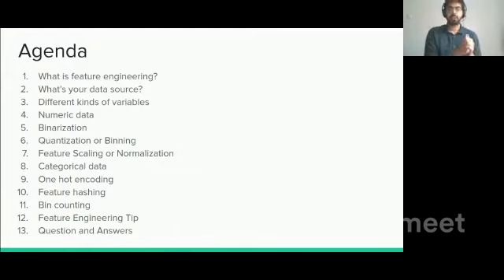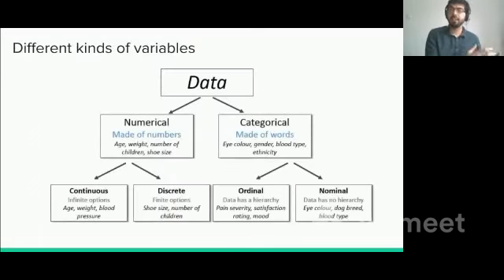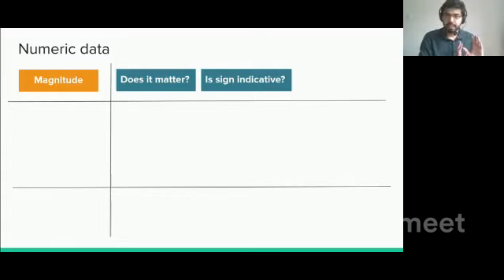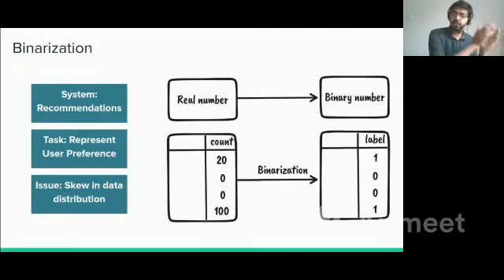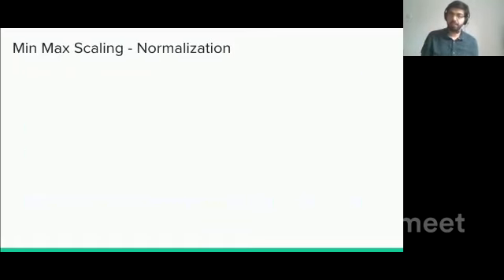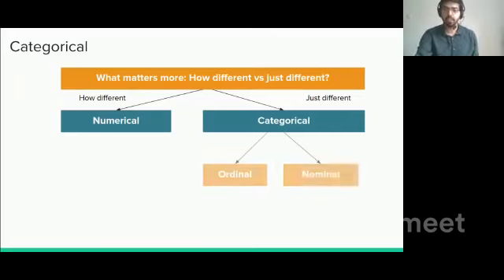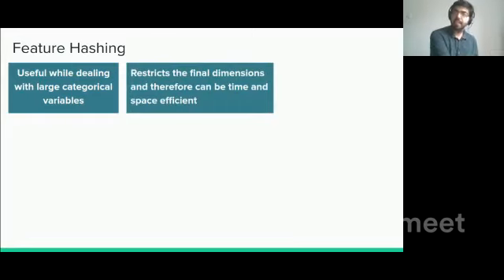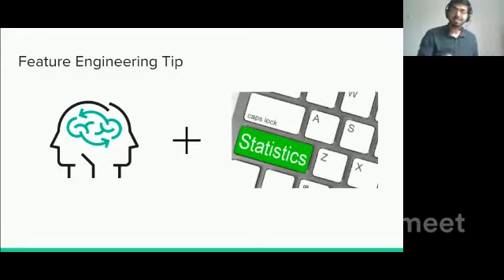Basics of Feature Engineering ft Tabular Data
In this video, I introduce feature engineering and then take you through the basics of feature engineering for tabular data. Different kinds of data have different feature engineering techniques. Not only that, feature engineering techniques depend on the model you use and the task you are trying to solve. In this video, we look at the different techniques you can use to engineer features for both numerical and categorical datasets.